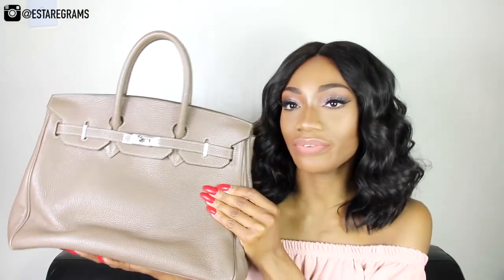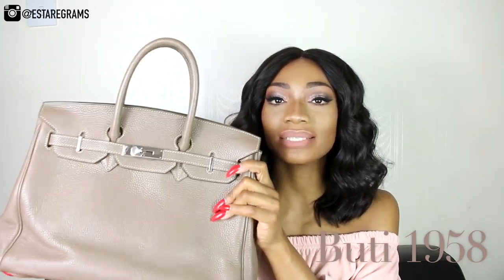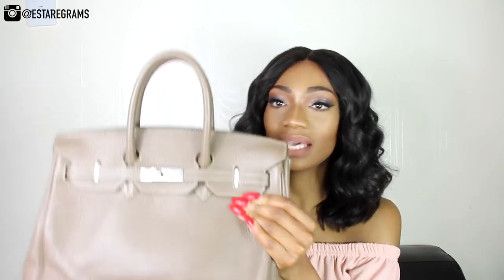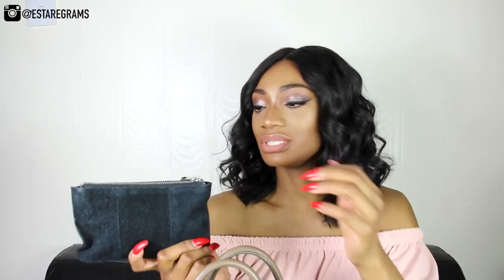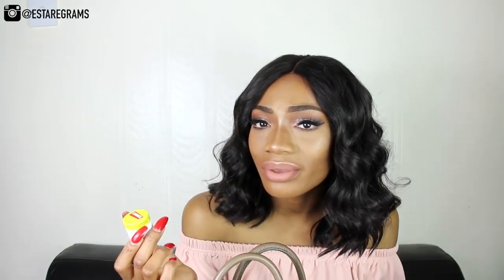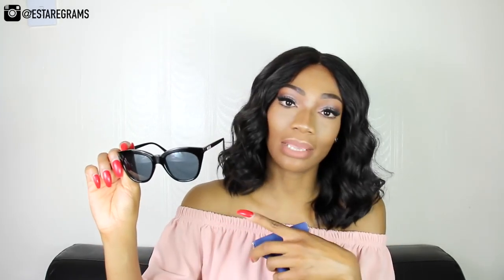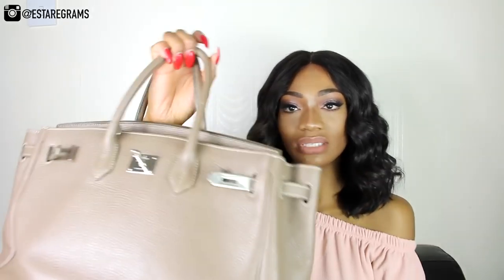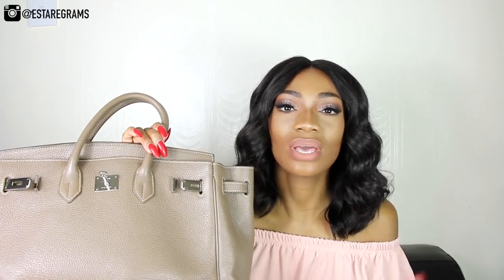WHAT'S IN MY TEDDY BLAKE HANDBAG? • VLOG CAMERA & MORE!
Sharing with you, what I carry around pretty much everyday, and all the details of my beautiful new luxurious handbag by Teddy Blake!

Classic Caty Dark Beige
Stampatto 14"

I'M WEARING

WIG
ALIMODA
Peruvian Body Wave Hair
20’ 18’ 18 & 14’ Lace Closure

Wig made, cut and styled by myself.

HAIR STYLED USING NUME LUSTRUM WAND
19mm barrell

All sets (including Octowands!) + free US shipping $99 with code “99SETS”